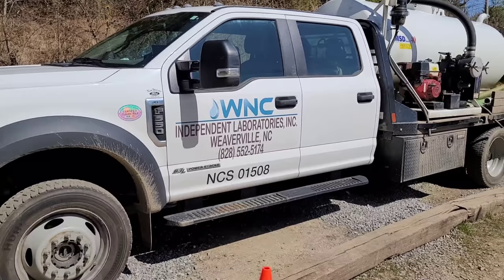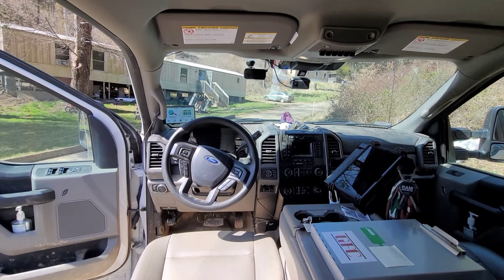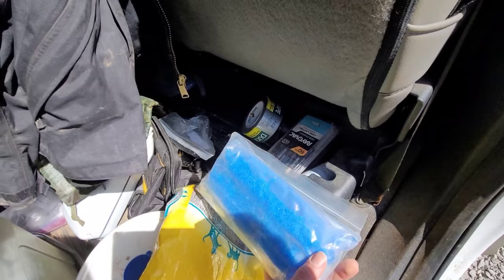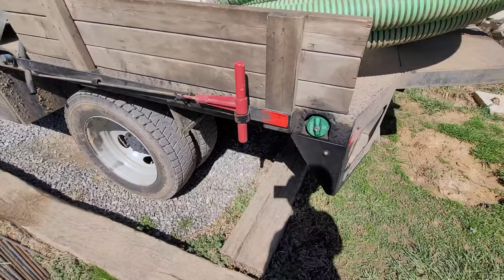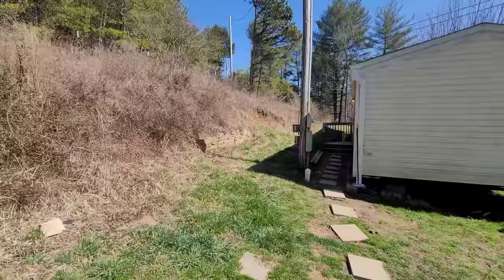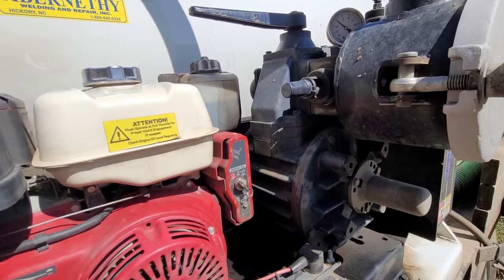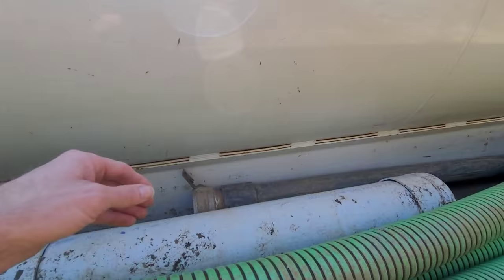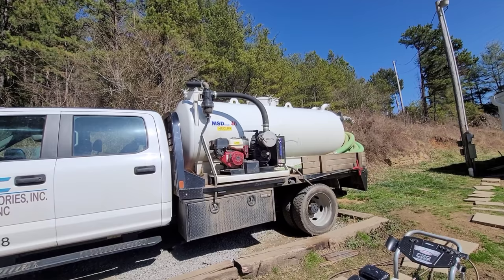Truck walk thru.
Septic truck walk thru